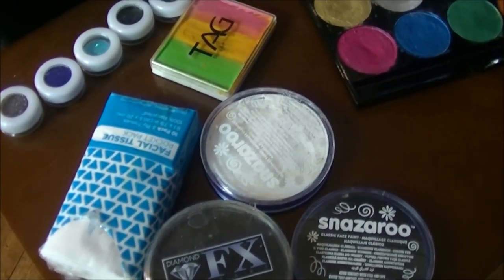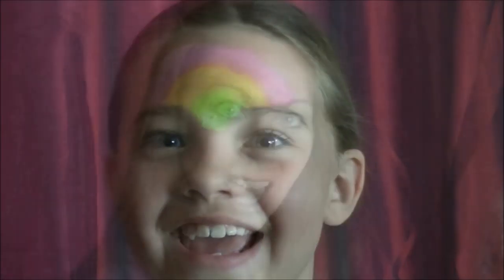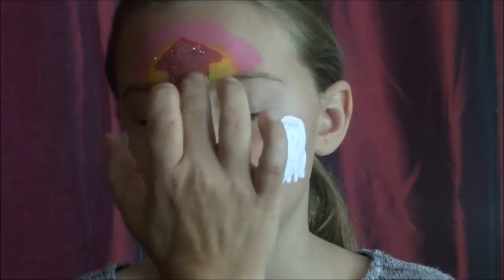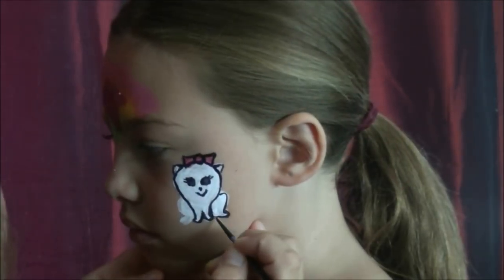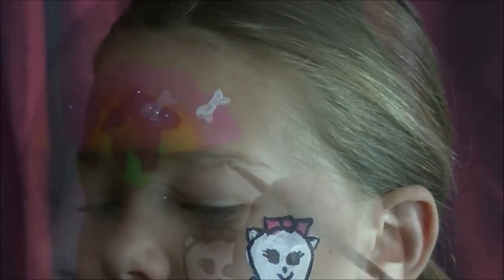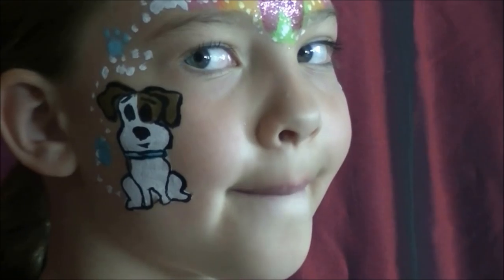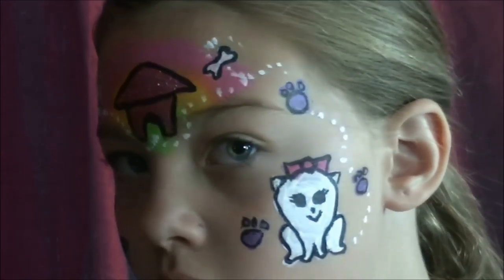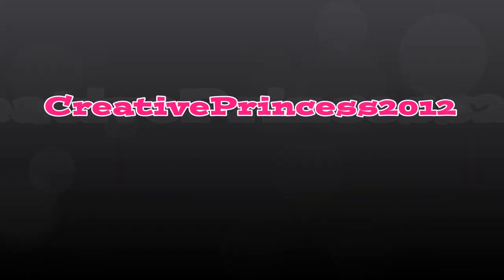The Secret Life of Pets | Kids Face Painting / Disney - Creative Princess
Today Creative Princess is having some creative fun while face painting some of the popular characters from the new hit movie- The Secret Life of Pets. Watch as we paint Gidget and Max. These two are so cute and easy to do.